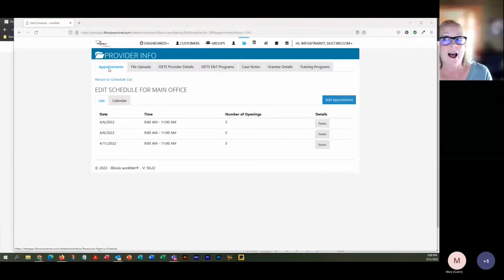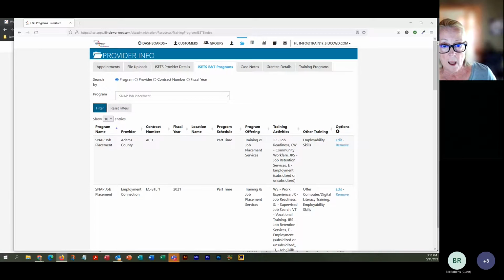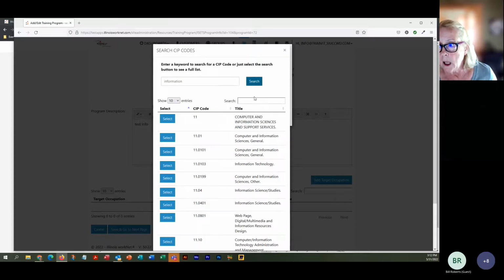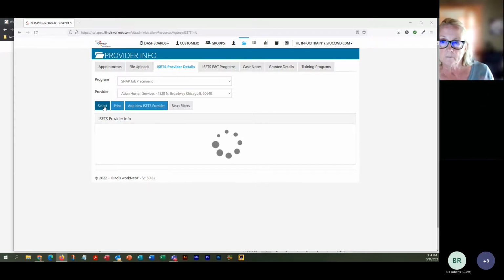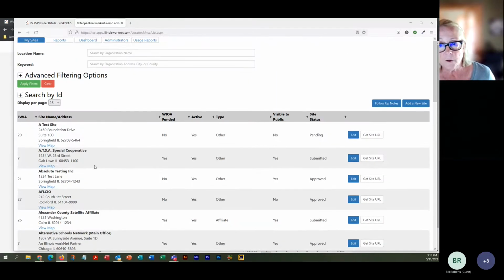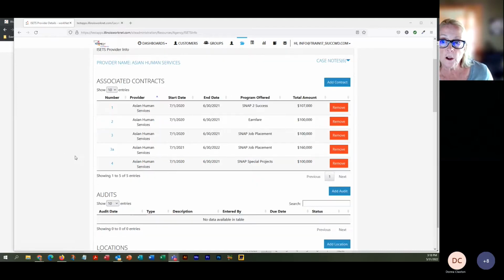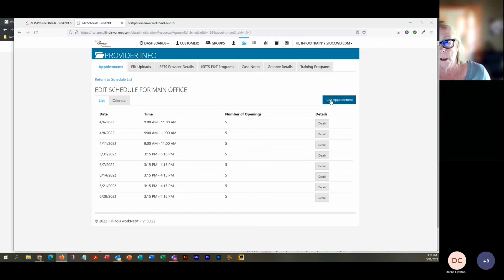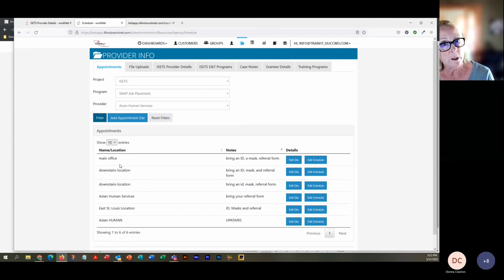ISETS Technical Assistance 5-31-22